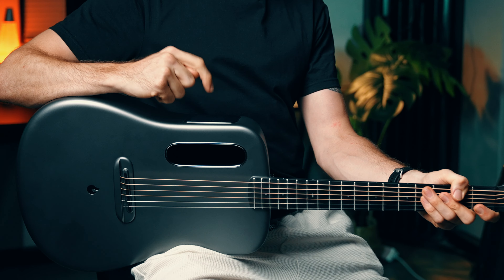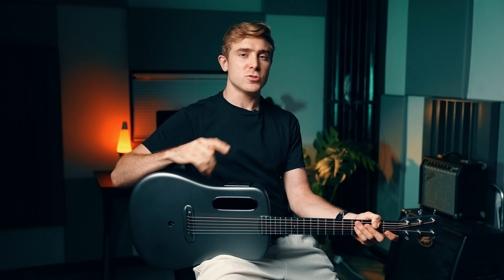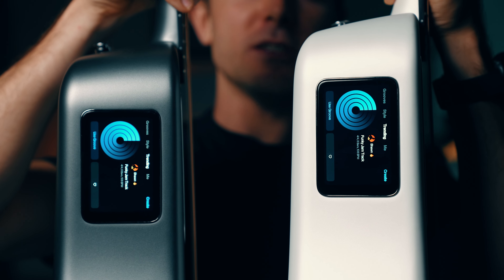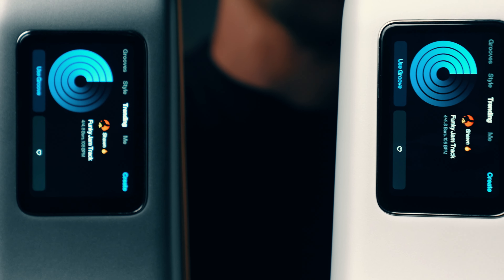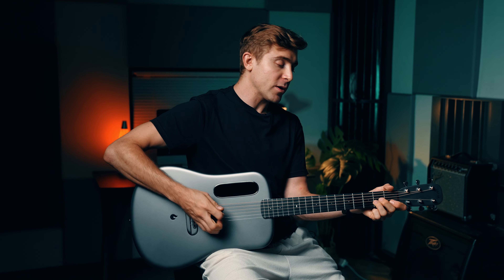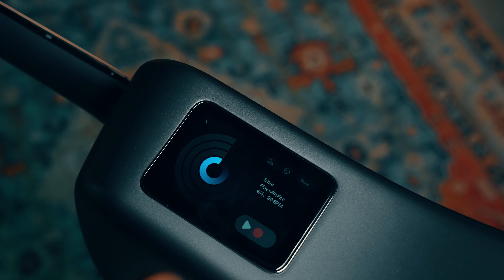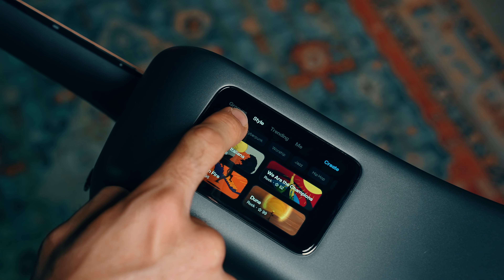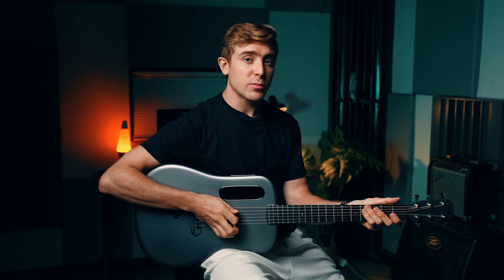Easily Jam like a Pro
Using the loops app on LAVA ME 3 or BLUE LAVA's wide variety of genres, a player can easily lay down their own backing track where they can then jam over top of.